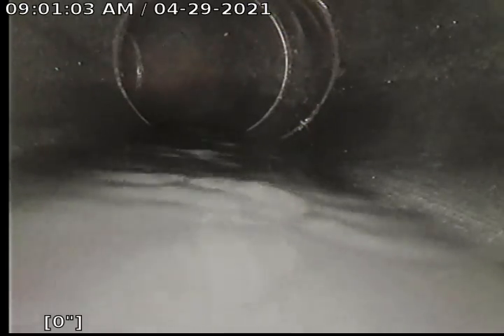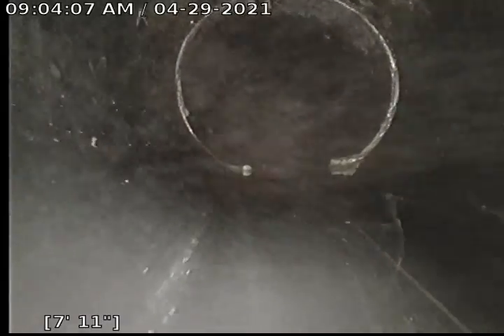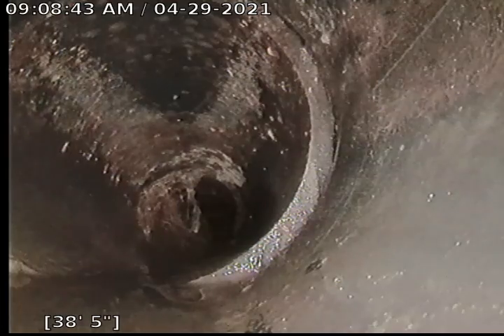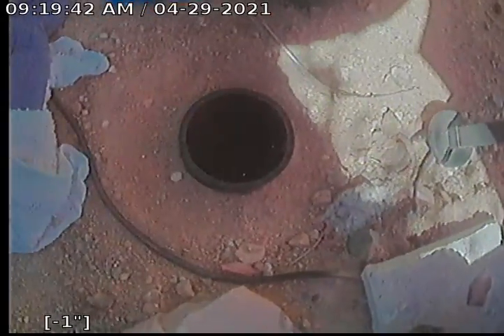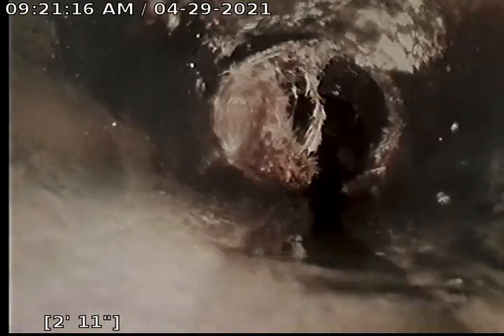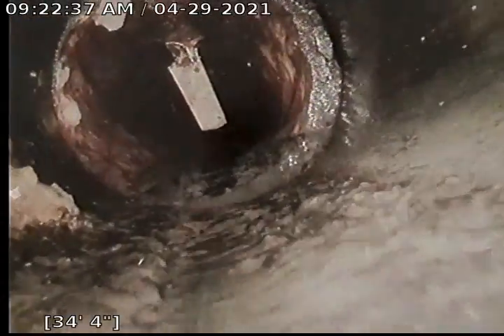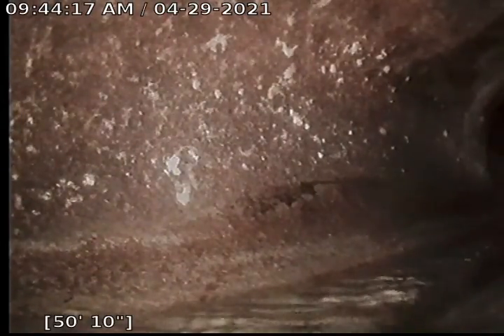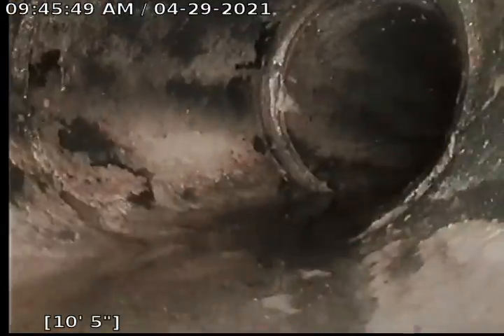4/29/2021-
Sewer Inspection performed by Clear View Sewer Cams for: